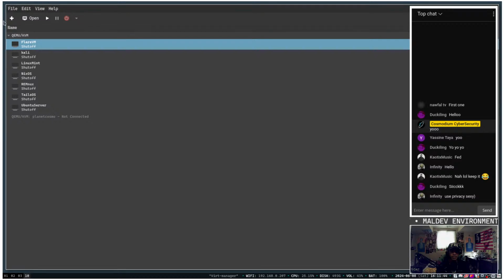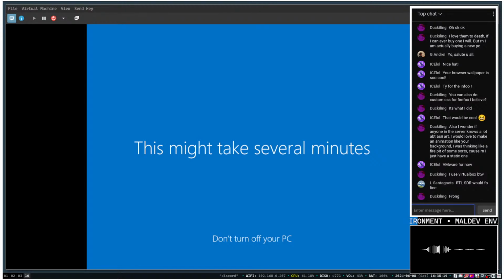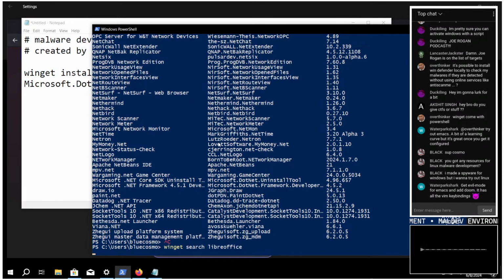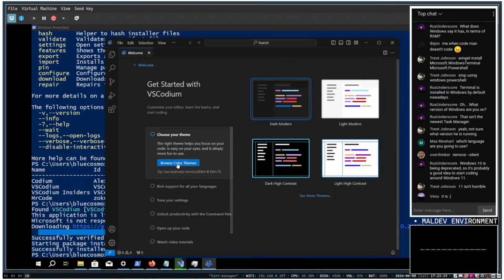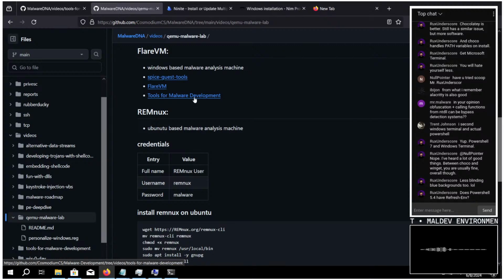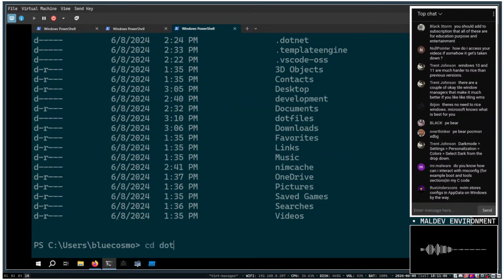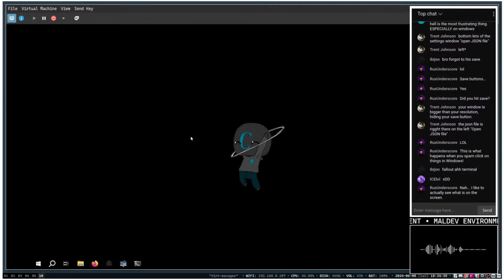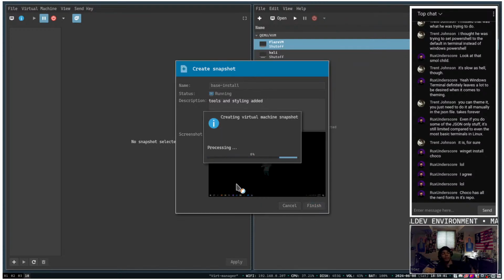Building a Malware Development Environment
Hey Hackers!

Happy Hacking!